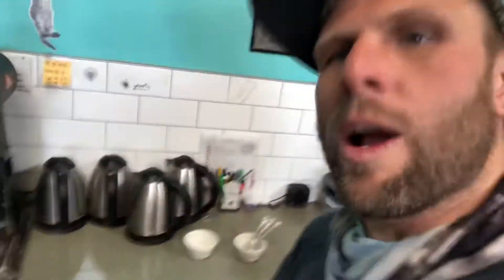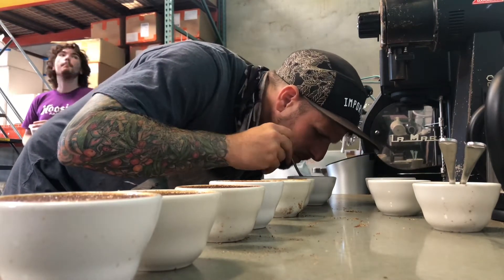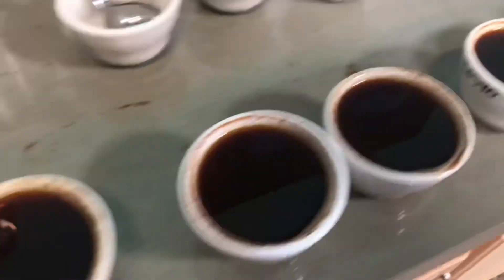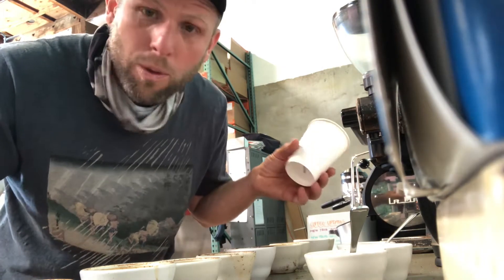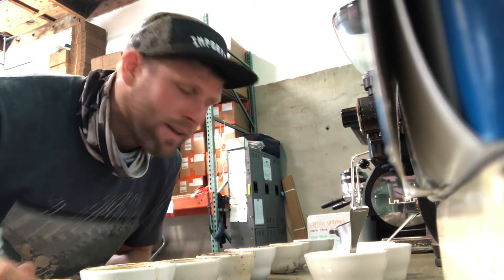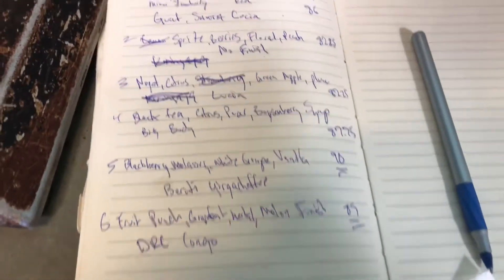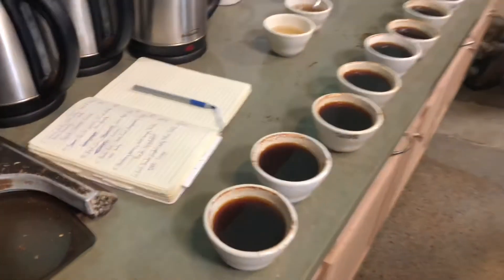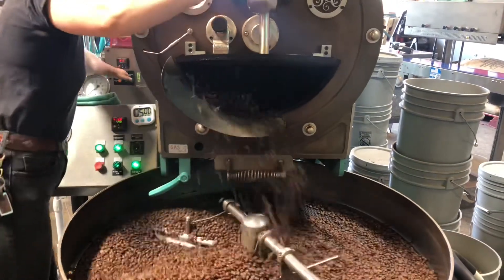Simple coffee cupping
The industry standard of tasting coffee created on the fly